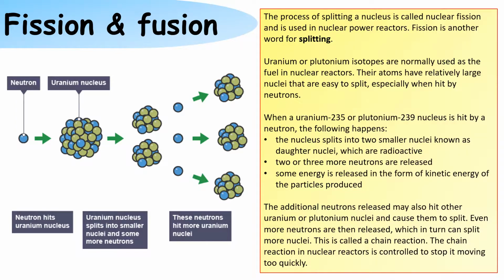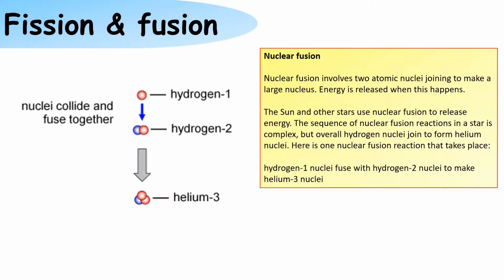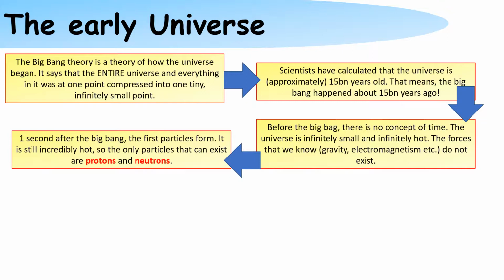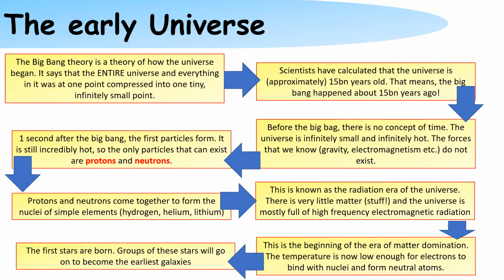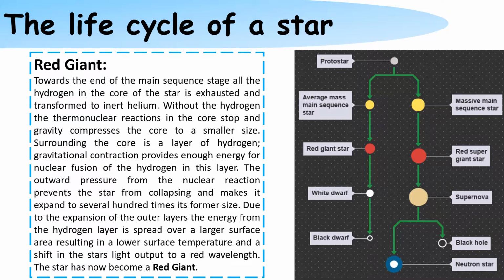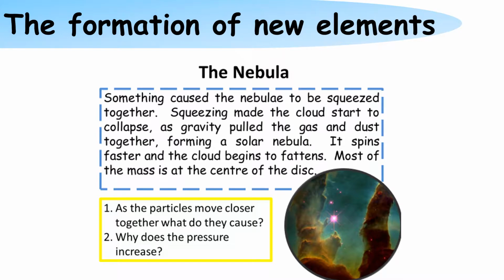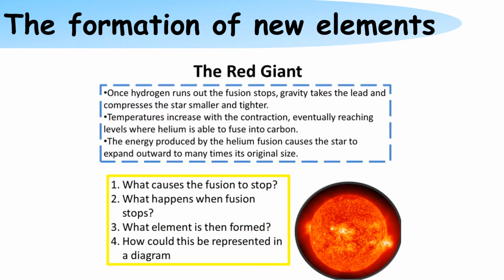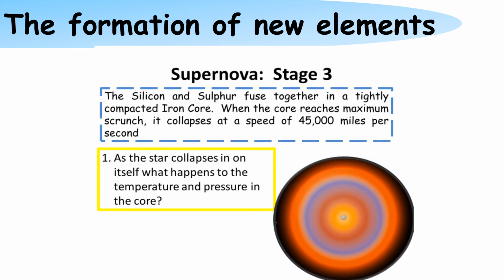GCSE Science Additional Physics Crash Course on The Energy From the Nucleus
This video covers the key points that you need to include when answering exam questions on energy from the nucleus in the Additional Physics exam.